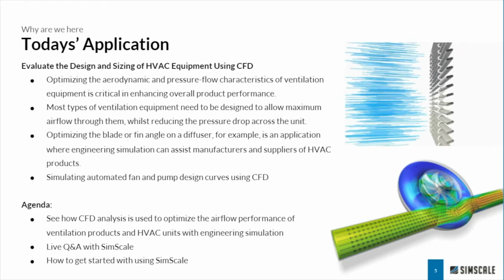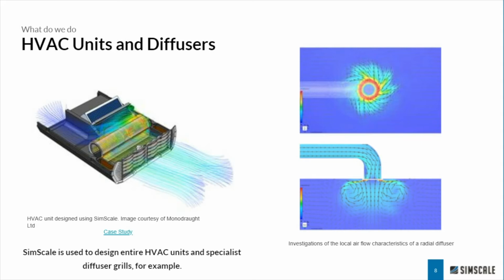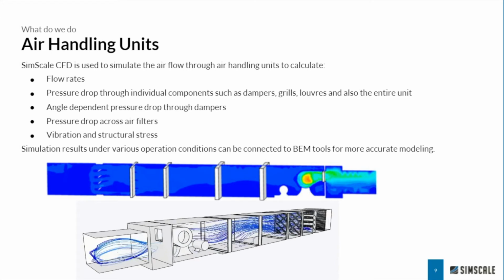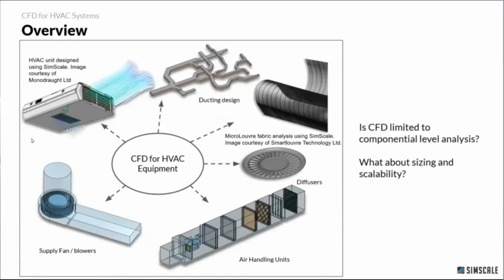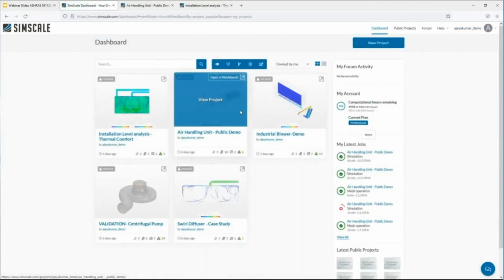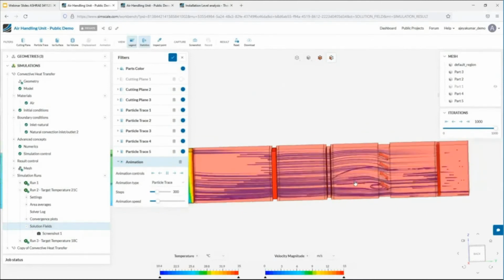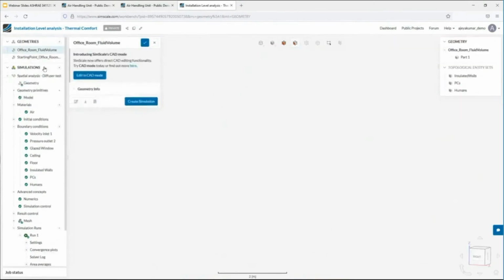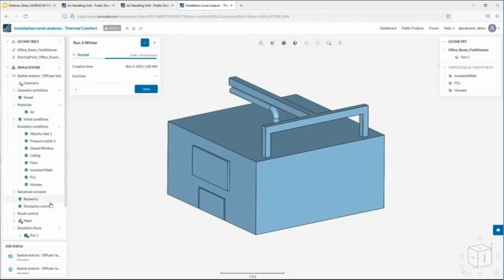Evaluate the Design, Sizing, and, Performance of HVAC Equipment Using CFD Analysis | ASHRAE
Engineering simulation in the cloud gives engineers the ability to perform flow, thermal, and structural analyses of their HVAC and building designs. SimScale makes engineering simulation and high-performance computing power accessible and scalable enabling engineers to design and deliver better products, faster.

In this on-demand webinar with ASHRAE, simulation experts show you how to get started with analysis types such as CFD and thermal simulation, using multiple case studies. Discover how engineers can leverage simulation to:

-Verify the thermal performance of an air source heat pump
-Analyze the airflow distribution within a mechanically and naturally ventilated space
-Simulate flow through ducts and pipes to reduce pressure drop and improve overall ventilation performance
-Simulate pressure-flow characteristics for pump sizing